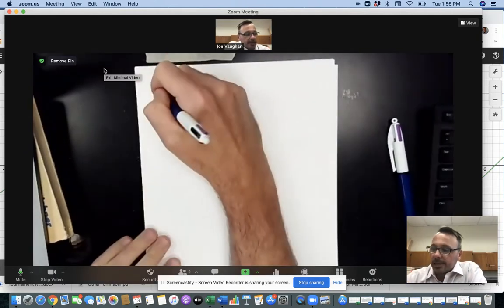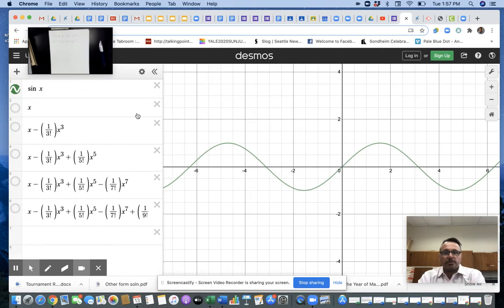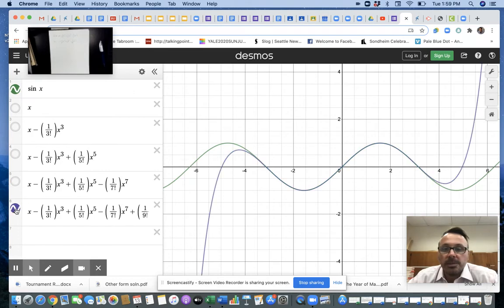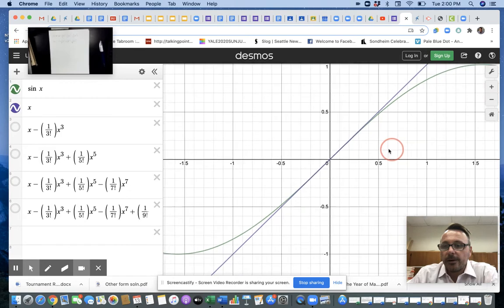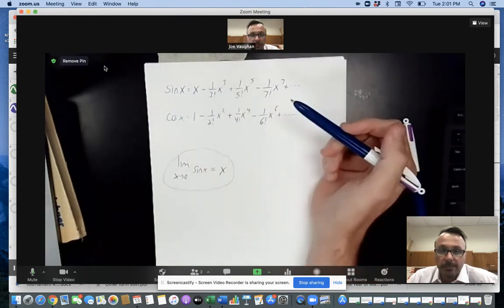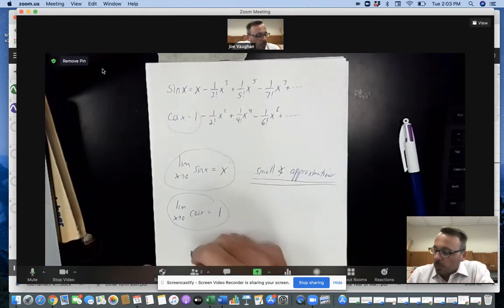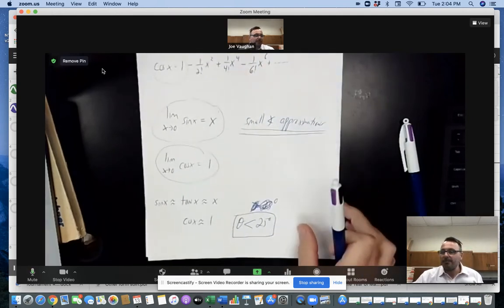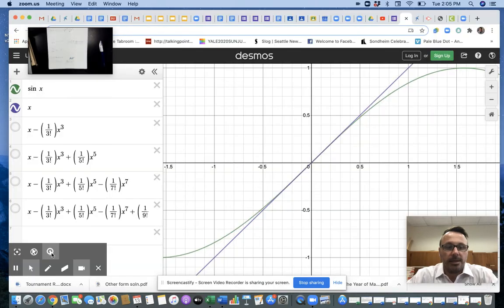Maclaurin Series Expansion Part 2